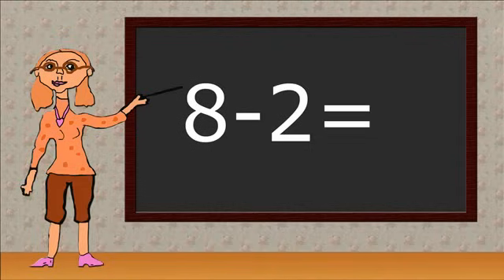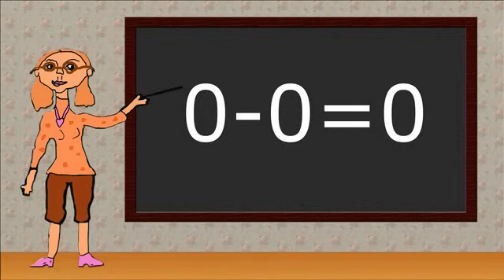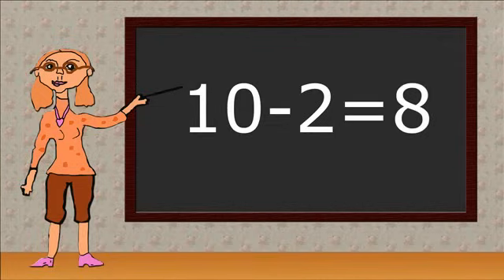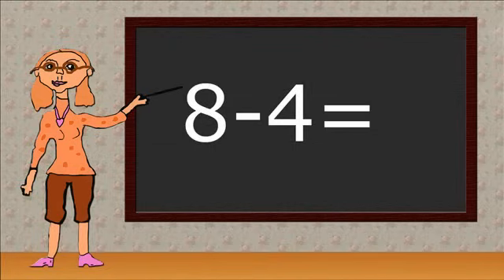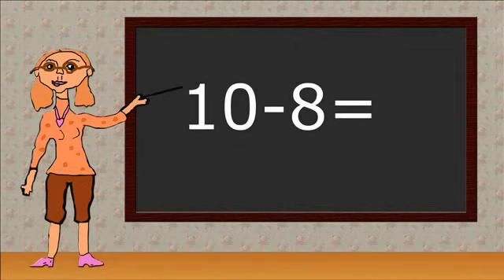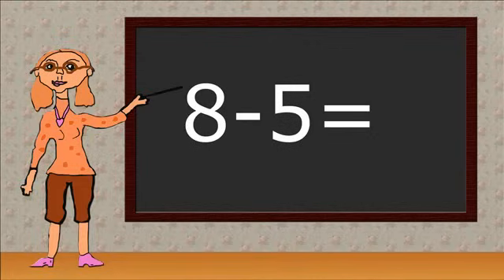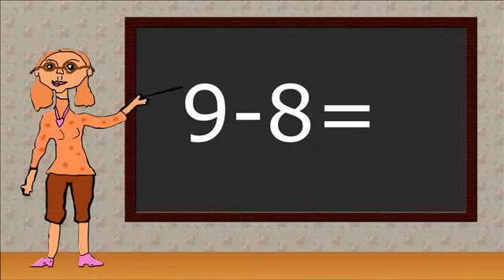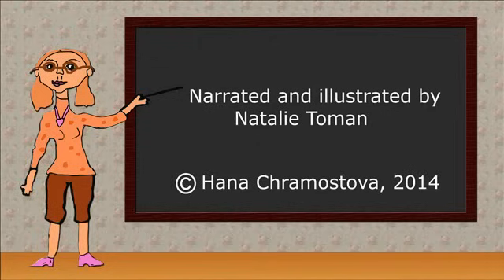Math flashcards. Subtraction. Kindergarten, 1st, 2nd grade.